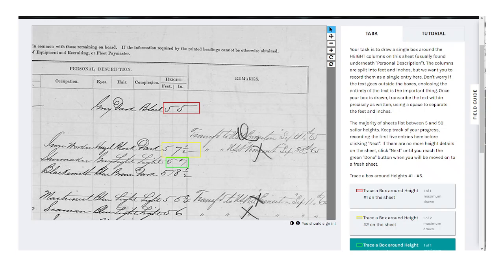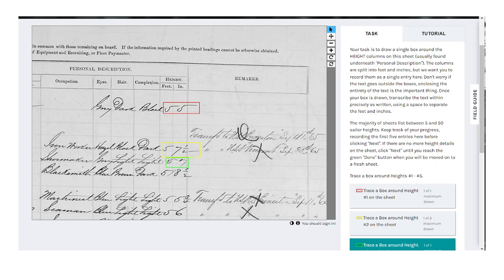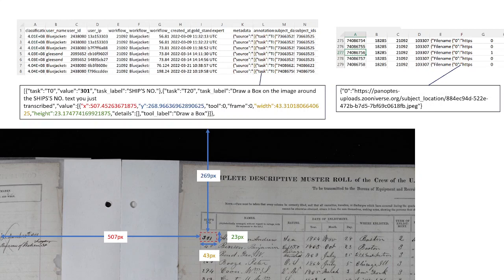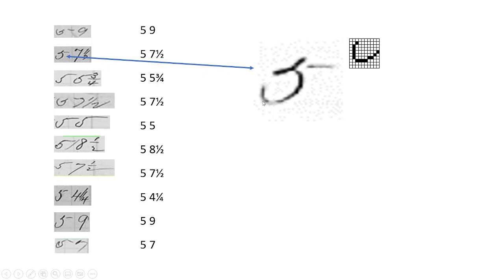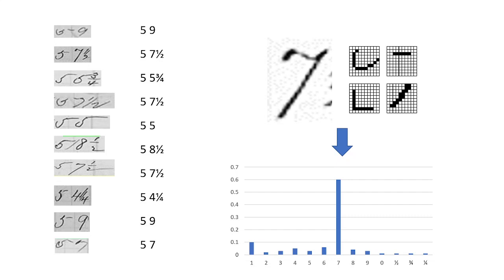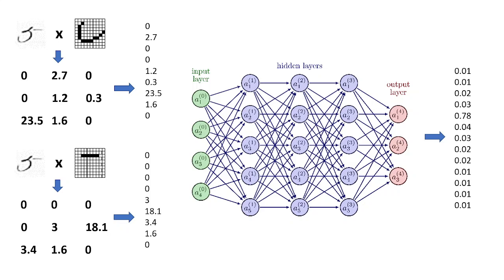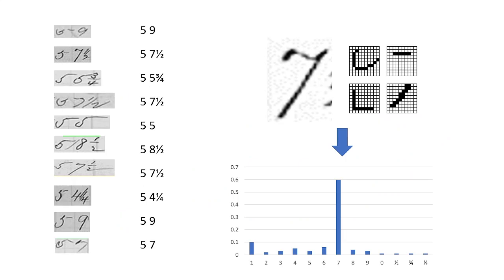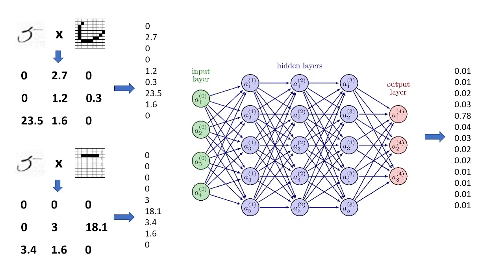Machine Learning & Your Transcriptions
Have you wondered why we are asking that you draw boxes around your Zooniverse transcriptions? In this video, Dr Morgan Harvey explains exactly why- outlining the amazing machine learning capabilities we can develop based on your transcriptions, which we will hopefully be putting to use on thousands of Civil War Navy muster rolls!